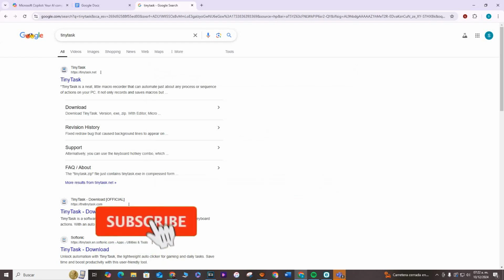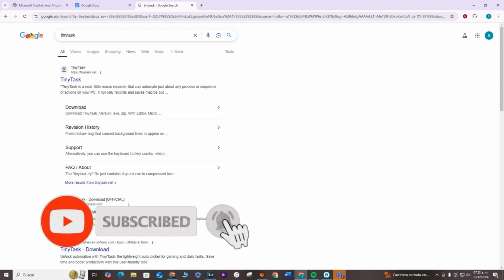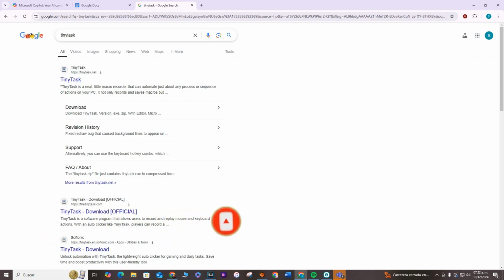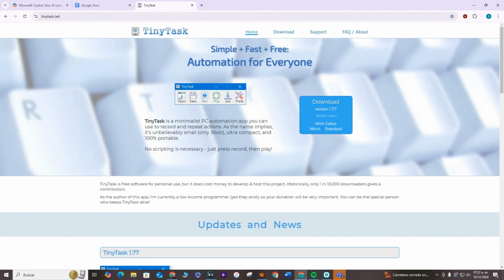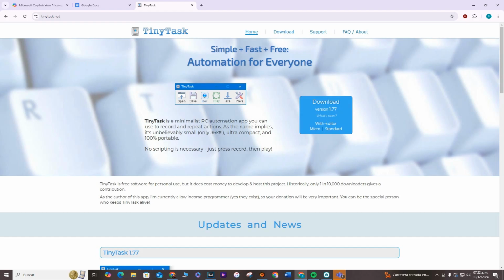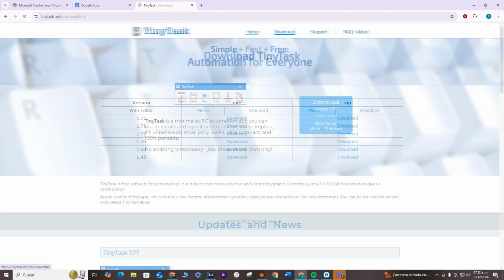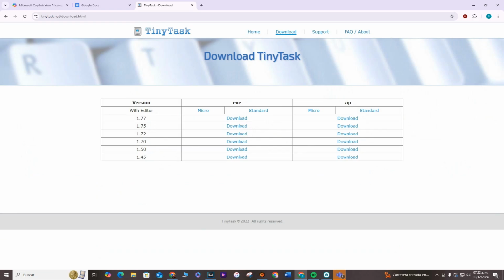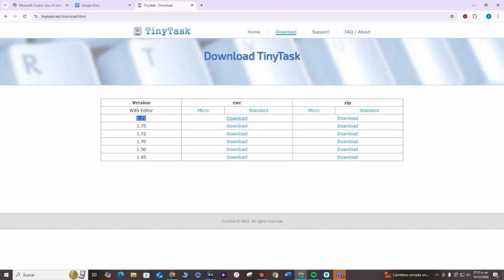How to Download TinyTask on Mobile (2025) | All Devices ✅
This method is very simple and is clearly described in the video, follow all the steps and solve your problem successfully!